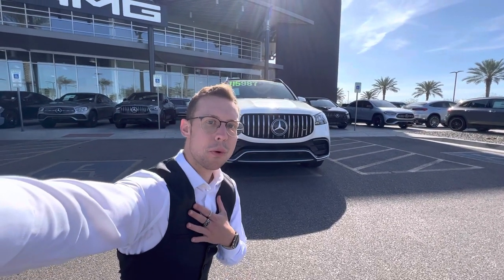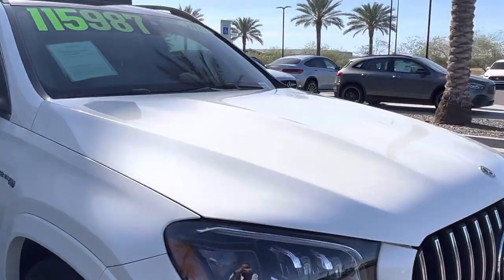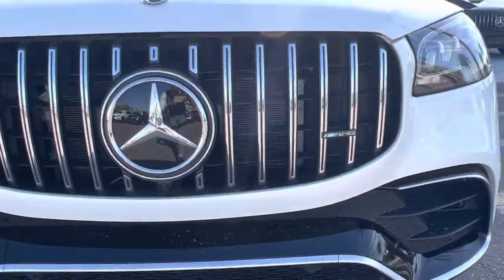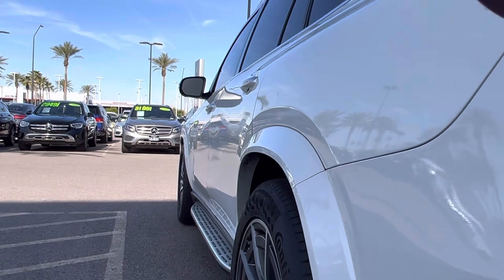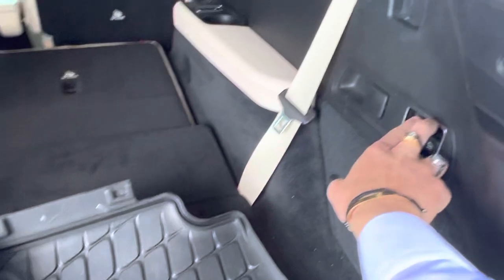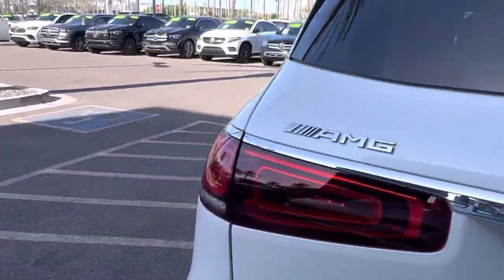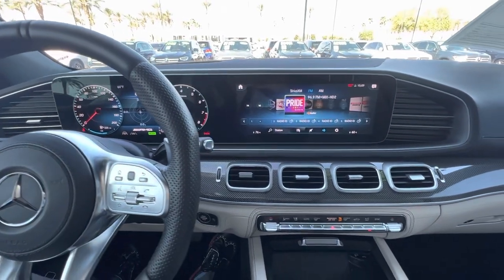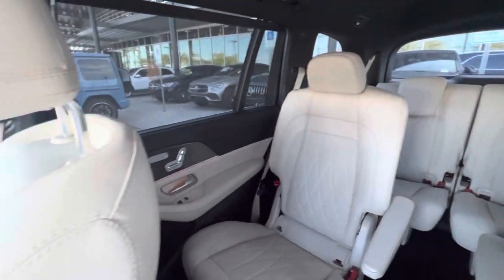Mercedes Benz of Gilbert’s AMG GLS 63 Walk Around